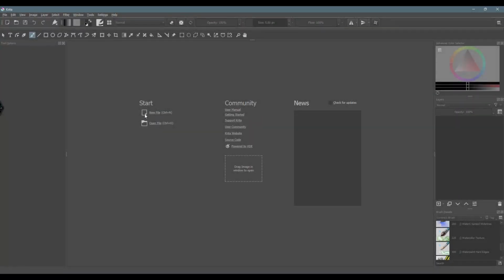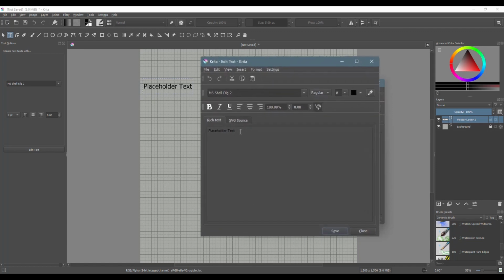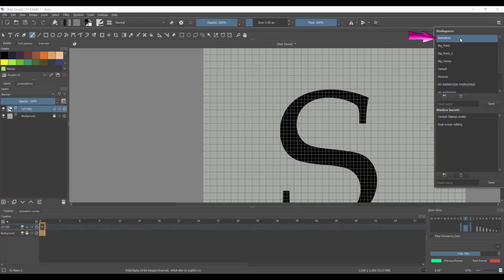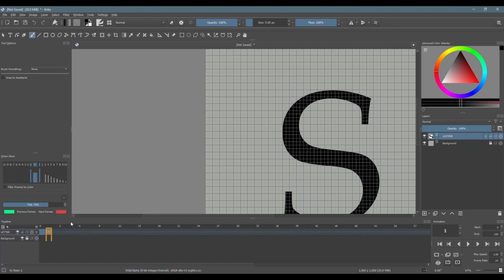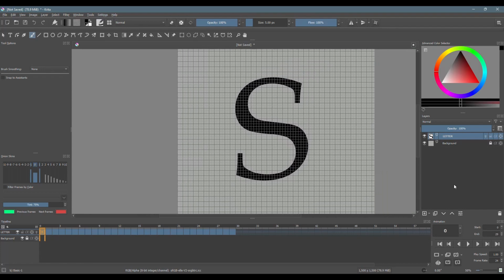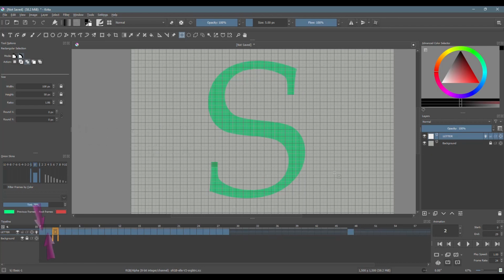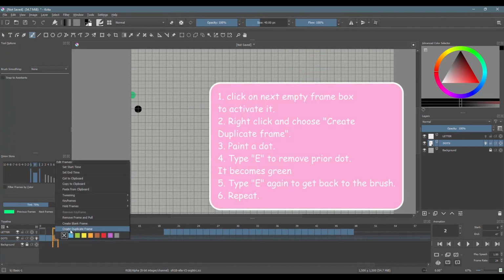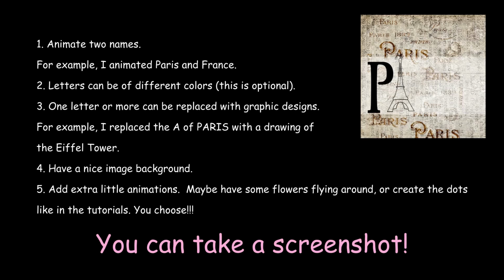KRITA ANIMATION : Create Motion Graphics: a step by step tutorial + Challenge!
This course on Animation uses Krita 4.4.8 version.
Hello everyone. I am a little late, but here it is. The audio of the video got messed up while editing. I tried to fix it, but I was unsuccessful. So please, forgive the bad sound.

Today's video is a tutorial and a challenge at the same time.
Please find the rules of the challenge below the chapters.
I hope you get to try it.

Chapters:
00:00 Introduction
00:24 What to set up before starting
04:47 Animating the letter
09:45 Working backward
15:08 Rendering and exporting the GIF animation
16:29 Challenge

1. Animate two names. For example, I animated Paris and France.
2. Letters can be of different colors (this is optional).
3. One letter or more can be replaced with graphic designs.
For example, I replaced the A of PARIS with a drawing of the Eiffel Tower.
4. Have a nice image background.
5. Add extra little animations.  Maybe have some flowers flying around, or create some dots
as I showed you in the tutorials. You choose!!!

***Today's music is a Copyright-free creation by JuliusH from Pixabay Music. ***

Link to the Amazon store: